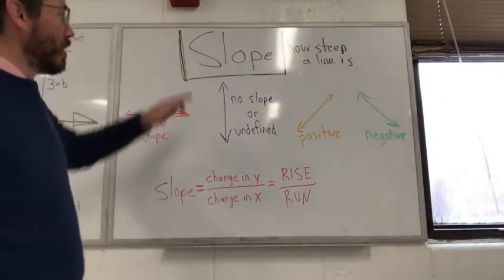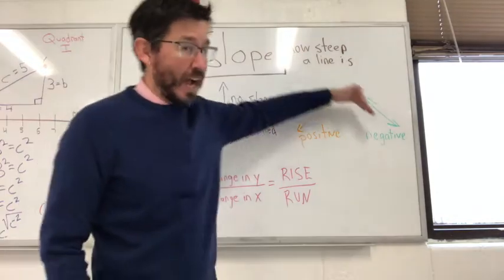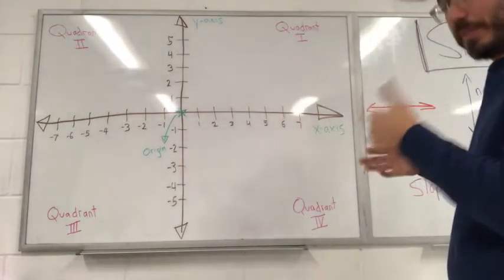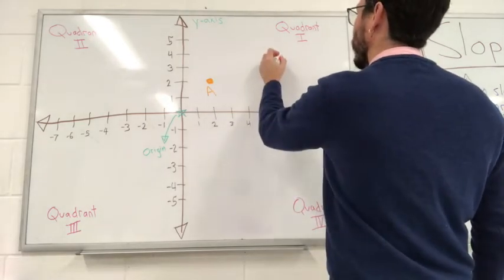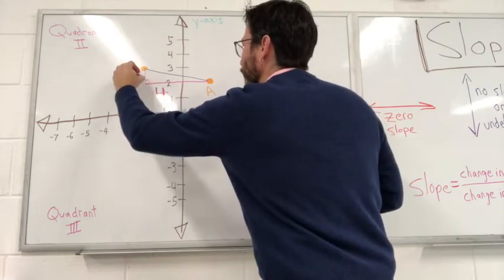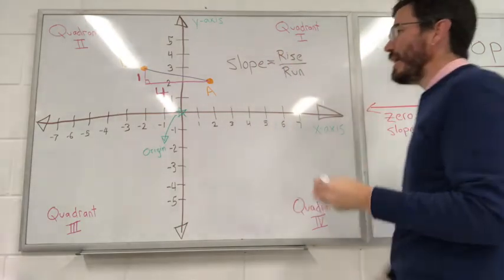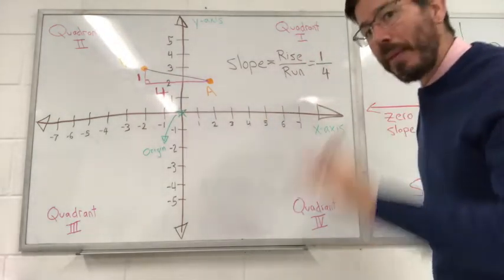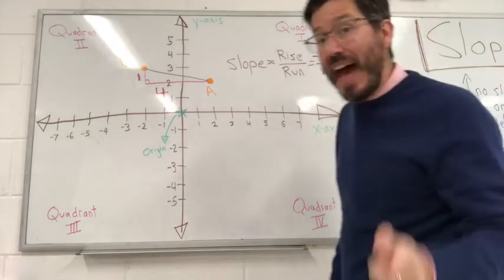Mr. Wamsted Teaches Some Slope